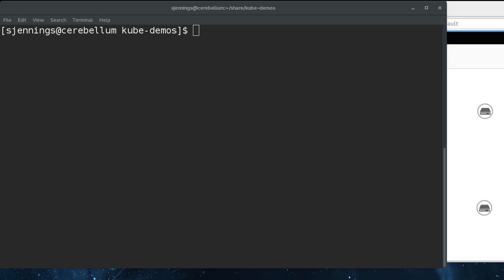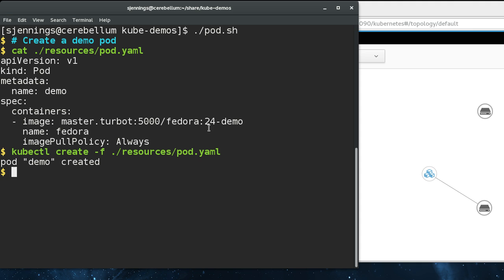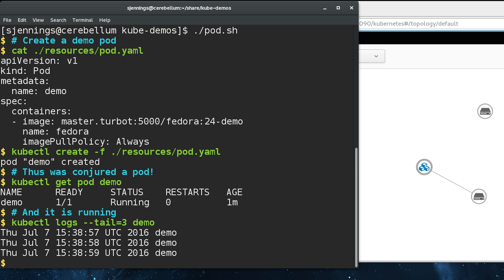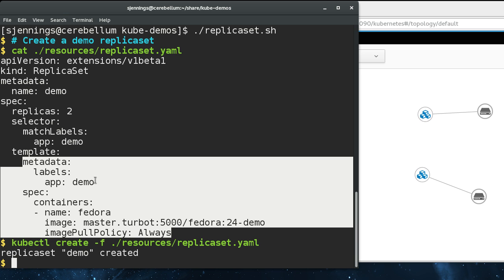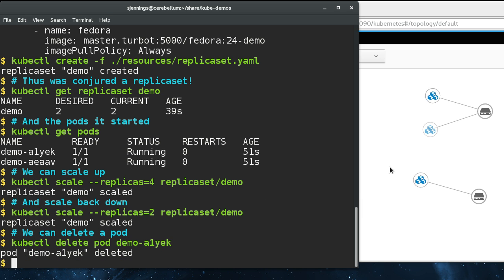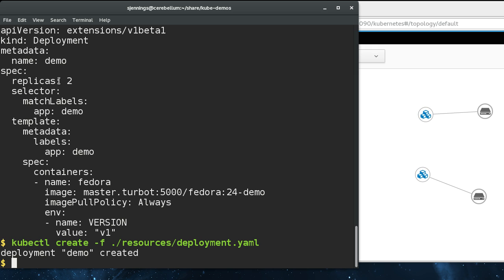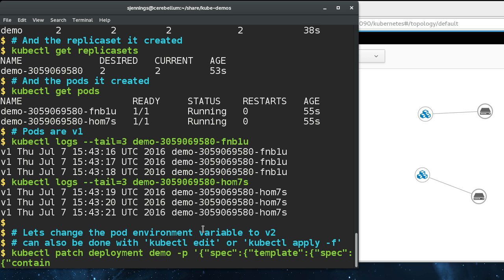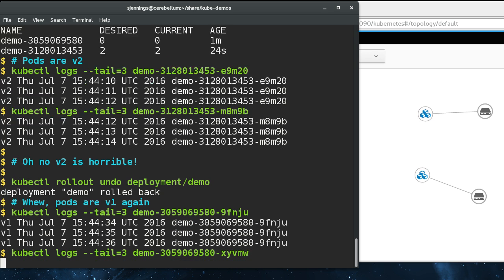Kubernetes Pods, ReplicaSets, and Deployments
A demonstration of Kubernetes v1.3 Pods, ReplicaSets, and Deployments running on Fedora 24 visualized with Cockpit